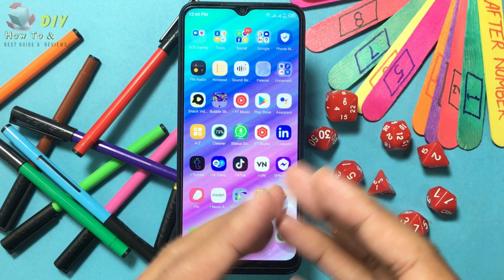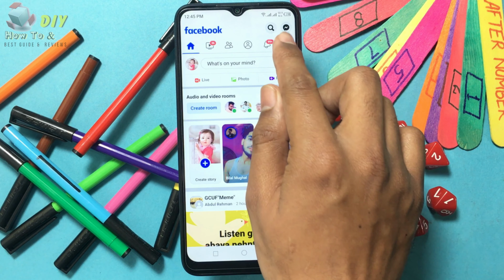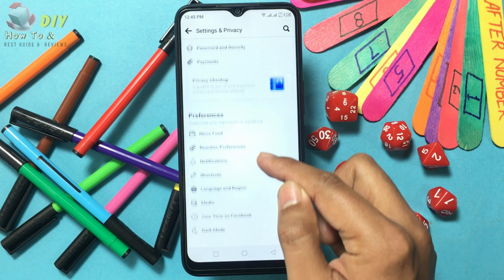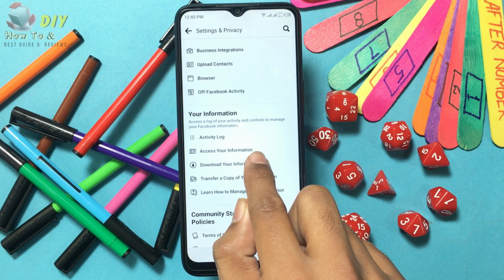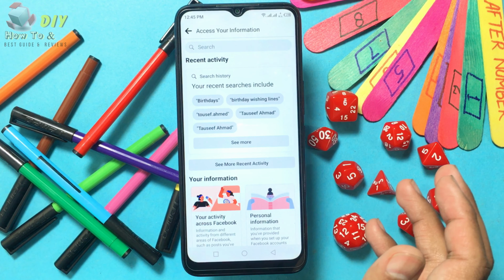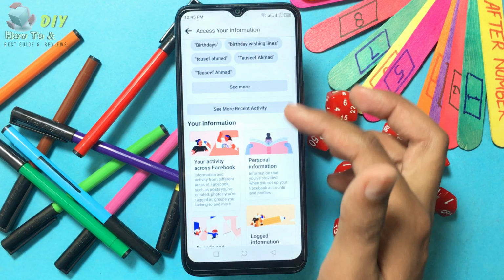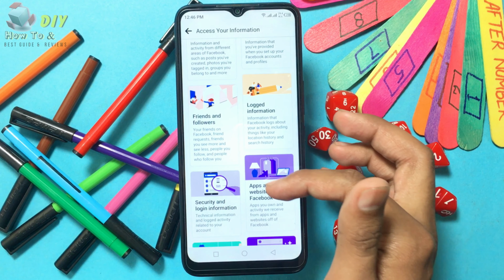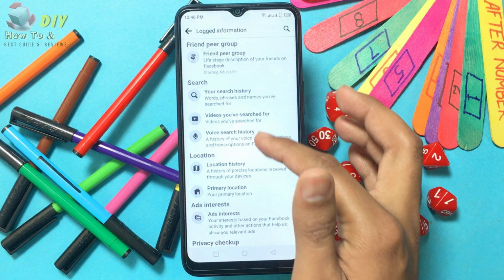Access Your Facebook Information | How To Backup Your Facebook Account | Do It Yourself.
In This Video I Will Show You How to Access Your Facebook Information.

We can bring our data to Facebook anytime. What we have seen is what we have uploaded. Let us get all that.
Open the Facebook app and tap on the three horizontal lines to access Settings.
Go to the Settings on your Facebook account. Then, Scroll Down and  tap on Access Your Information under the Your Information heading.
Next, you’ll see a page with quite a few categories. You can click on any of these to access links to the information is storing about you. For our example, we’ll tap on Logged Information.
Scroll through the list of options to find out more.
Although it make take some time to go through each category, and through each sub-category, Facebook really does make it easy to see what the company is collecting and how. But, there are other methods too.